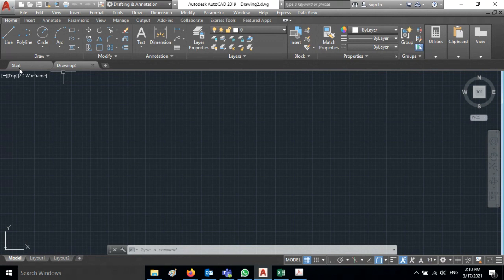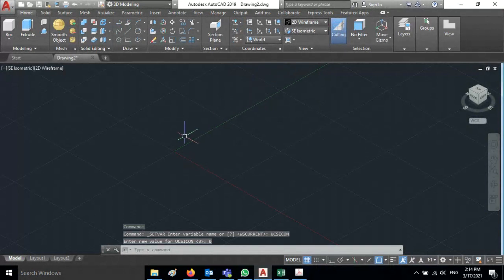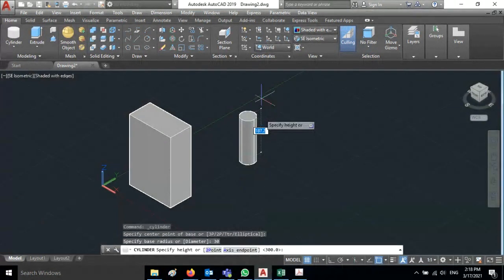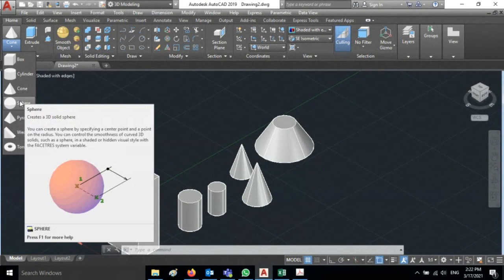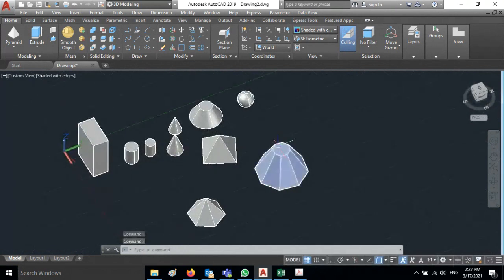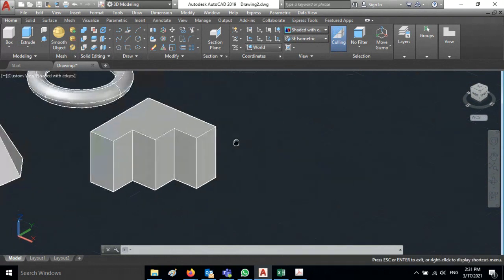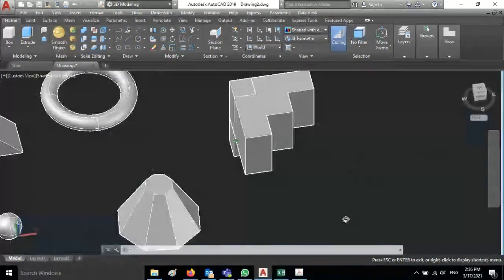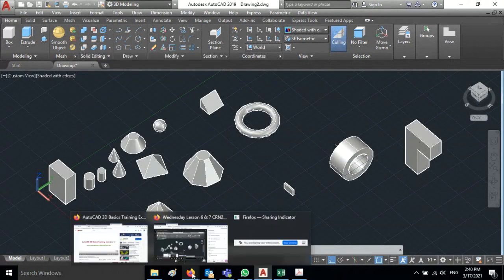Creating 3D Objects using AutoCAD